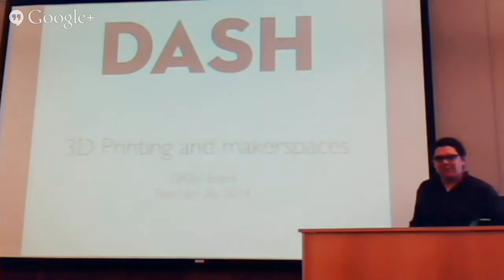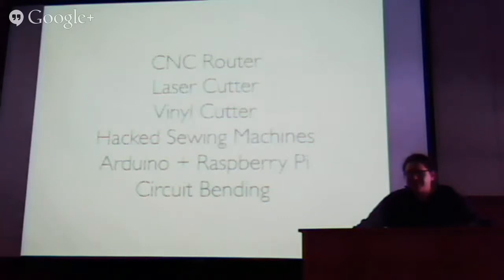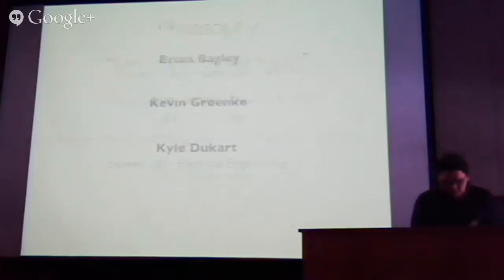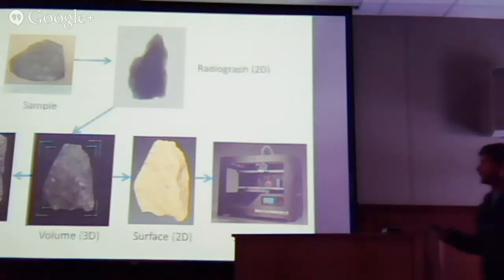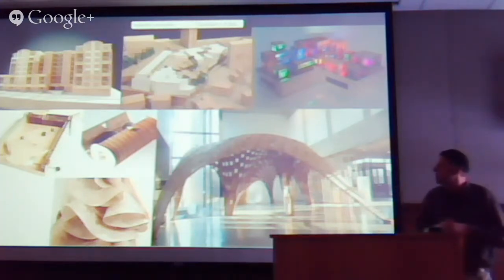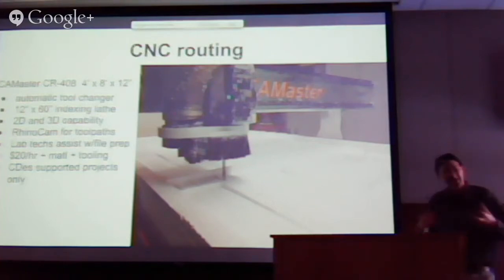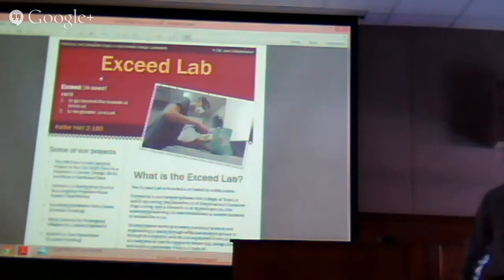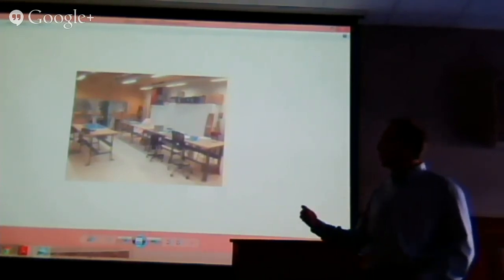DASH Event: 3D Printing + Makerspaces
Watch live on Hangouts On Air!  3D Printing and other forms of desktop fabrication are becoming more accessible to more people every day. How can these technologies be used as part of research and teaching in a University environment? In this DASH event, we will hear from representatives from different spaces on campus that use 3D printing and other fabrication technologies. They will talk about what kinds of technology they have in the lab, who has access to it, and for what kinds of purposes faculty, students, and staff use it -- for research, for teaching, and for fun. We will also discuss these and other technologies as part of the maker movement and makerspaces, community-focused sites of interaction, design, and building. Come with your ideas and questions!